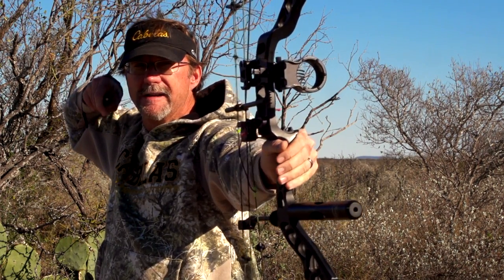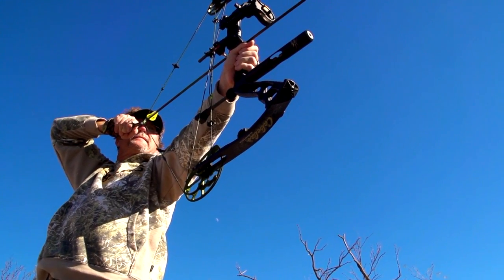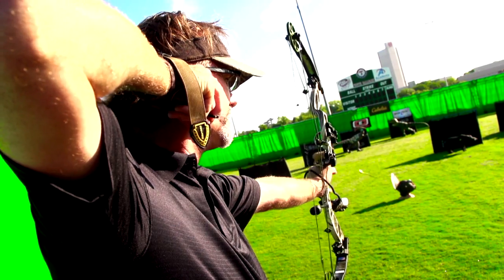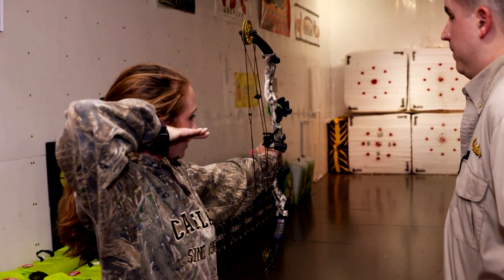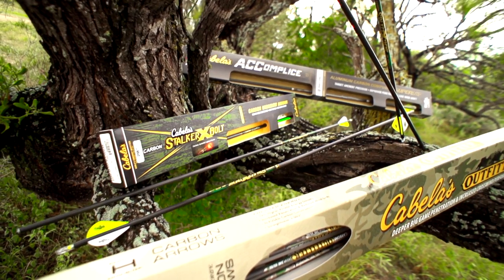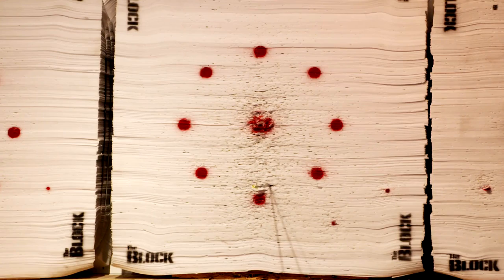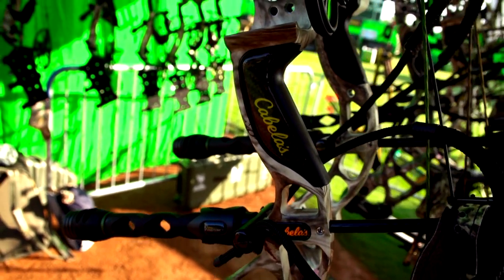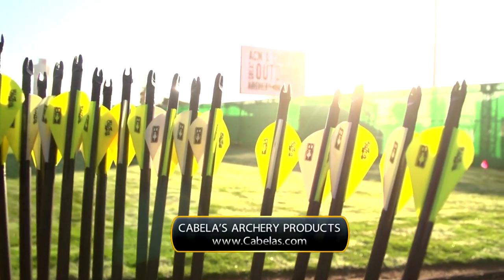CABELAS ARCHERY OVERVIEW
If you like archery hunting this clip covers a wide range of products that Cabela's offers such as the Instigator, Regulator, Credence and more.   You will learn what's offered and how you can get geared up for archery hunting!